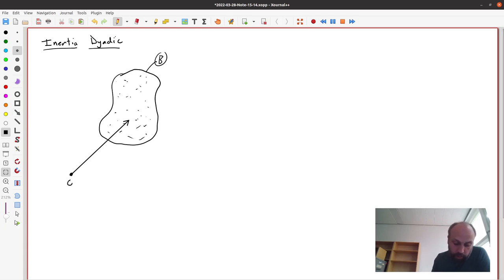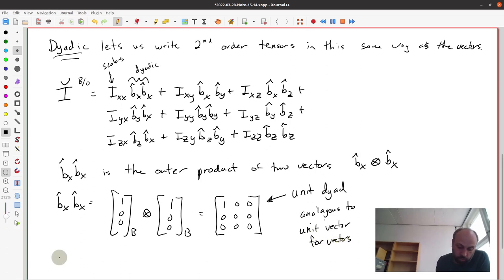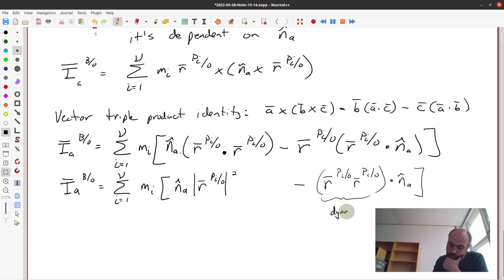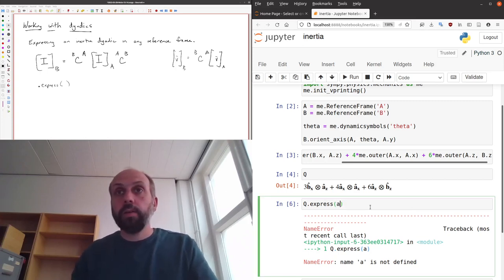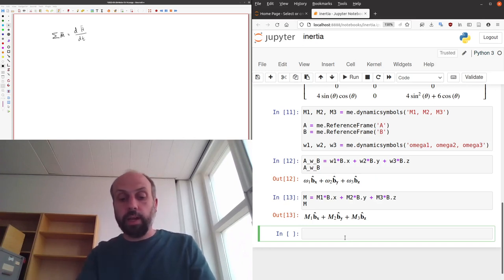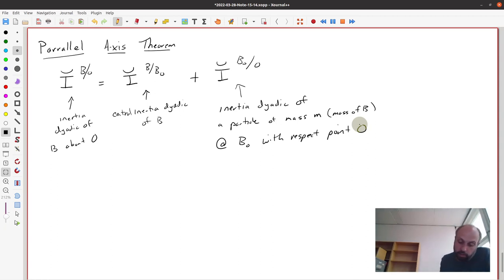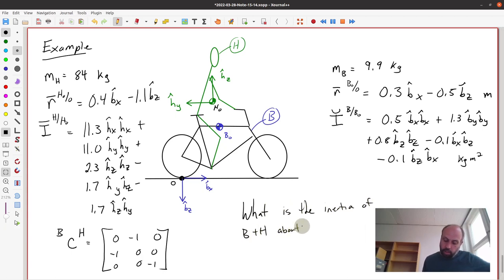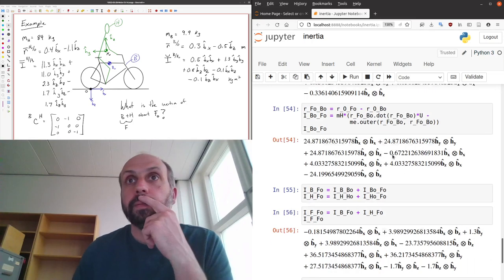Multibody Dynamics B 2021/2022: 8.1 Mass Distribution